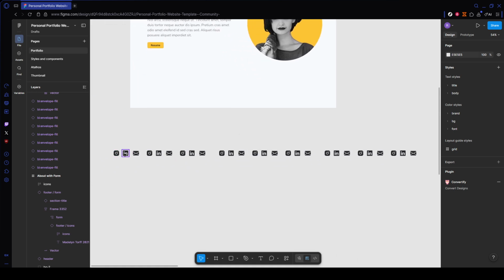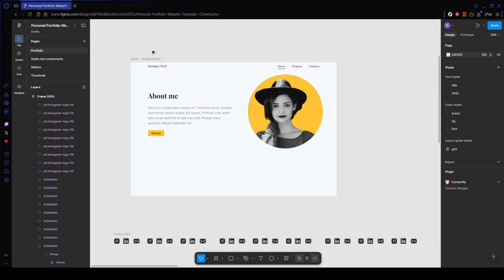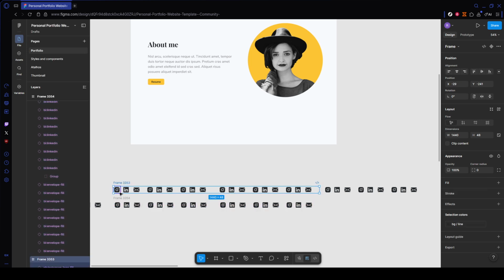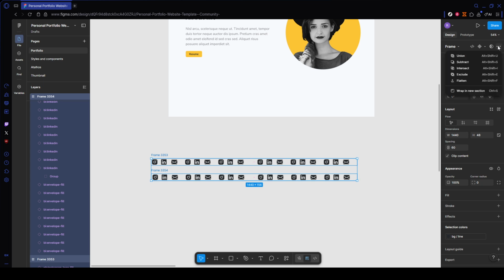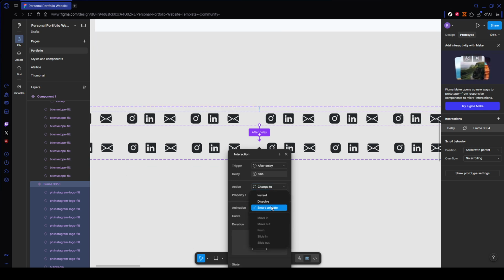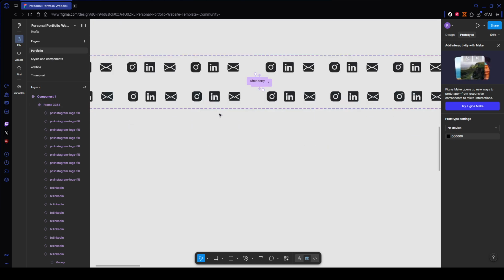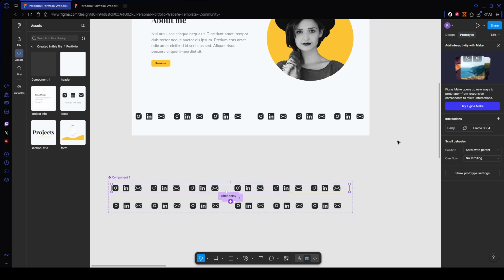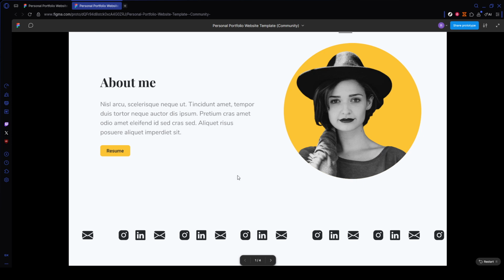How to Create Reverse ENDLESS AUTO SCROLLING Animation in Figma Figma Tutorial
In today's video we cover How to Create Reverse ENDLESS AUTO SCROLLING Animation in Figma  Figma Tutorial